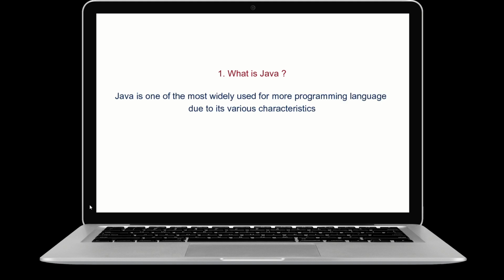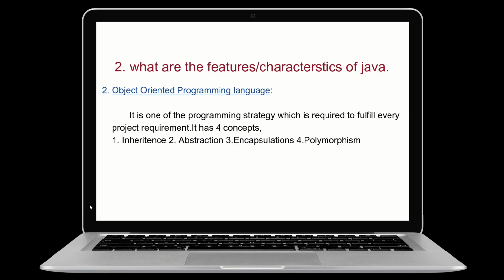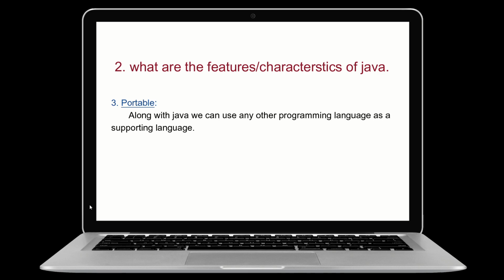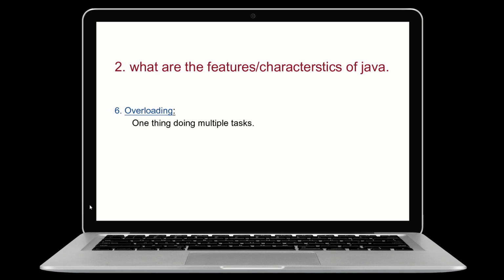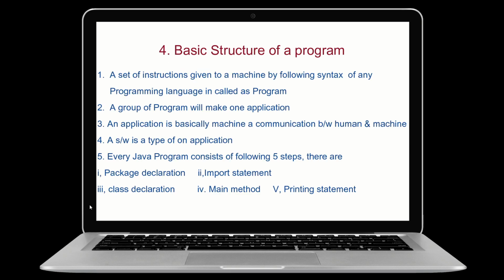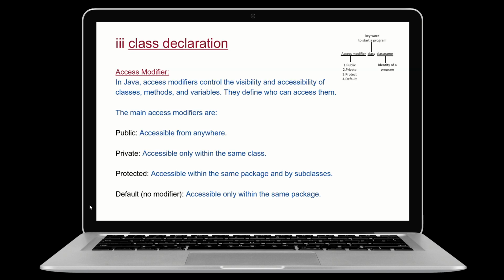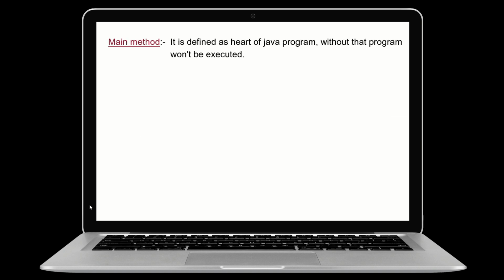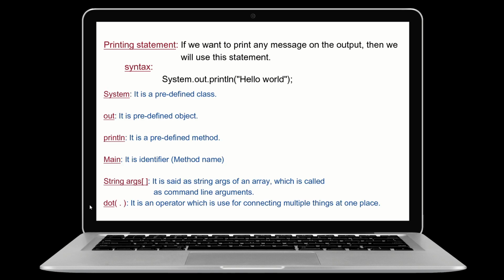Introduction to java || First thing we need learn Java ||Java Basic structure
This video I'm demonstrates the java introduction